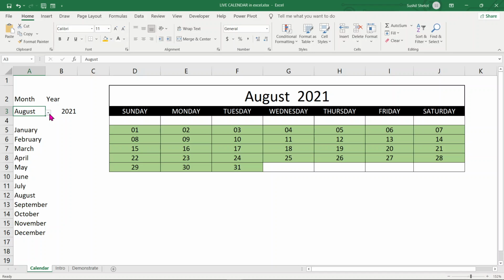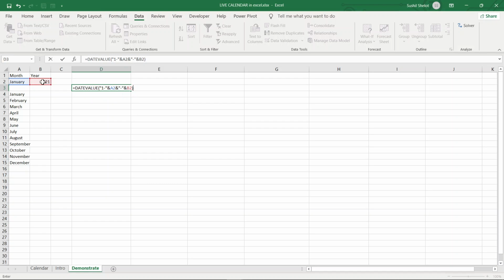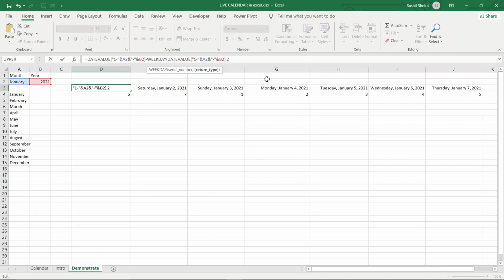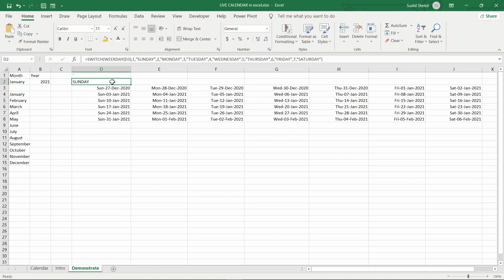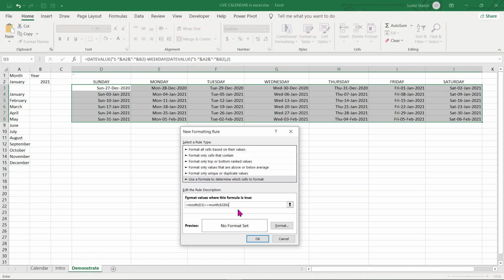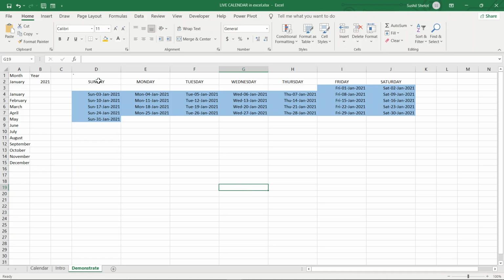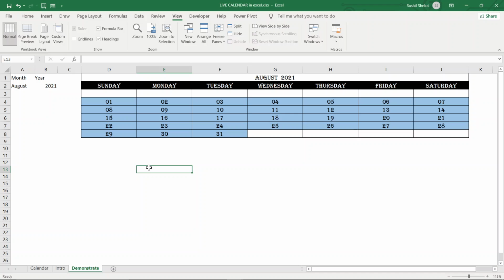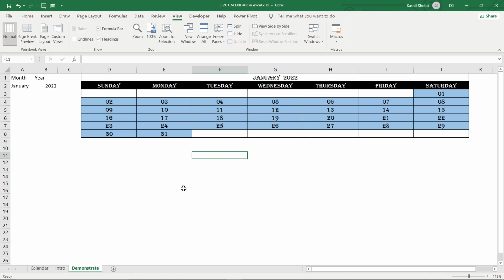LIVE CALENDAR in excel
DATEVALUE, SWITCH and WEEKDAY functions in excel in combination to DAT VALIDATION and CONDITIONAL FORMATTING can yield a useful output of like calendar creation.

This video demonstrates the live calendar creation.

Video content :-

0:00 Introduction
0:56 Results
1:35 Functions Datevalue, Weekday and Switch explained
3:35 Creating LIVE CALENDAR
30:20 Wrap up